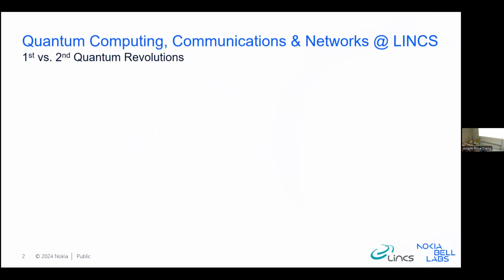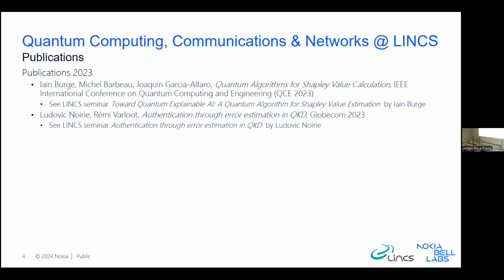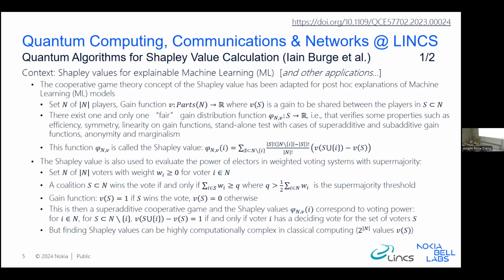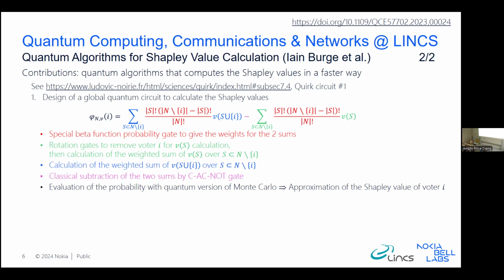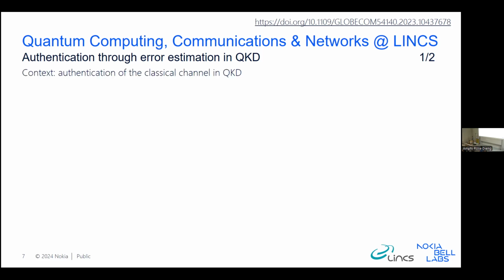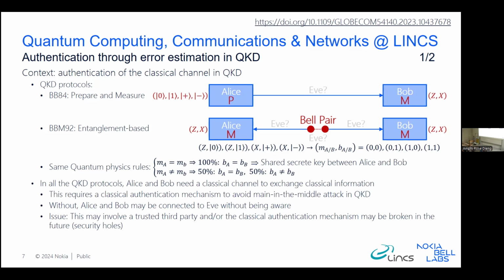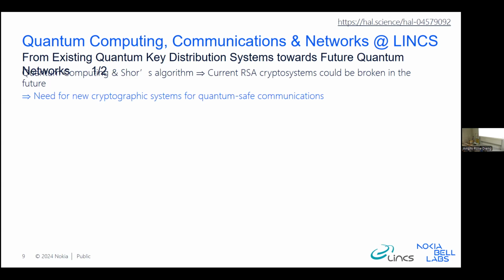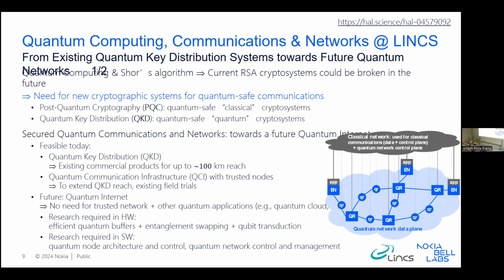2nd Survey - LINCS Annual Workshop with its Scientific Committee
“Quantum Computing & Networking @ LINCS”, by Ludovic Noirie (NBL).

The 1st quantum revolution is about manipulating groups of quantum particles such as photons, electrons and atoms, with their interactions. Technologies from it are mature and commercially available (transistors, lasers, etc.). The 2nd quantum revolution is about manipulating quantum superposition, quantum entanglement and individual particles to get some functionalities not available by classical physics. This includes quantum computing and quantum communications (quantum key distribution systems, quantum networks), for which the technology is not yet mature and there is a lot of research. In this talk, we will describe the past, current and future activities at LINCS related to these prospective research domains.